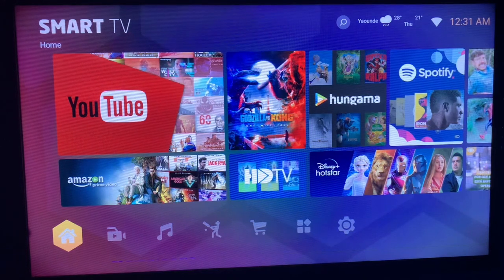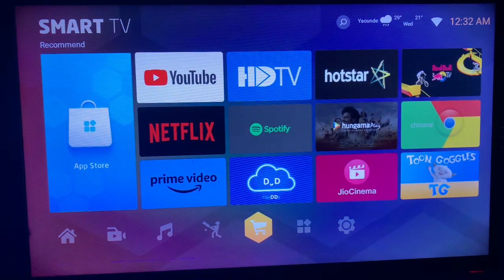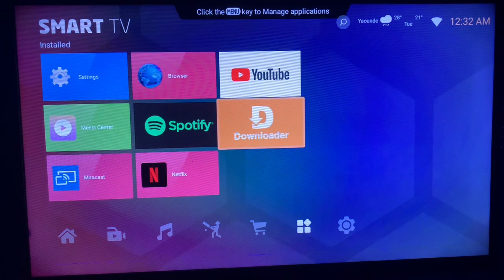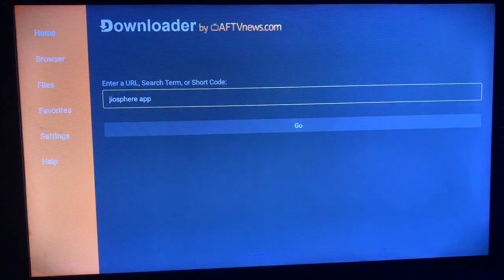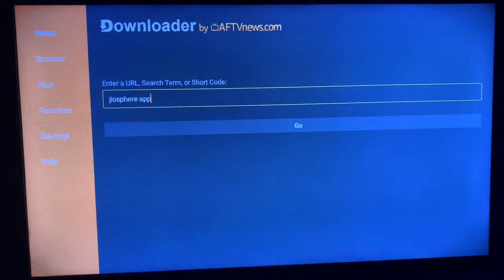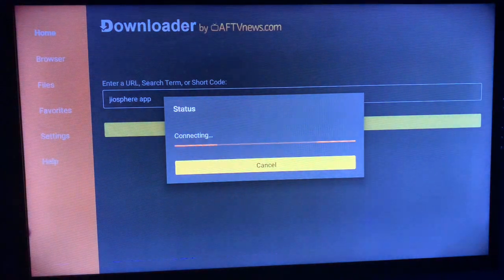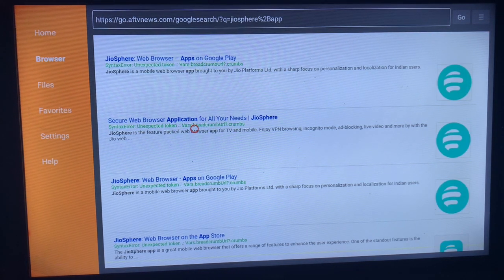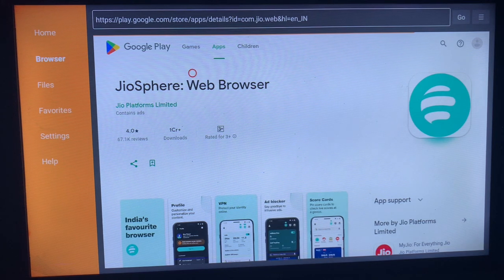How to Install JioSphere Browser on ANY Smart TV Without Google Play Store in 2026 (Latest Update)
In this tutorial, I will show you How to Install JioSphere Browser on Smart TV Without Google Play Store. If you have been struggling to Install JioSphere Browser on Your Smart TV, this video is for you.

This App helps you browse the internet on your smart TV